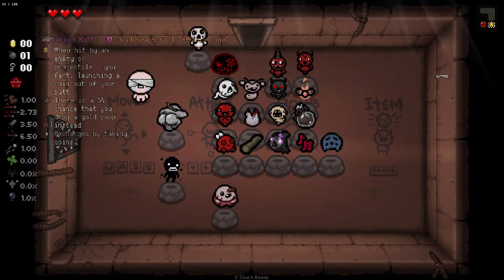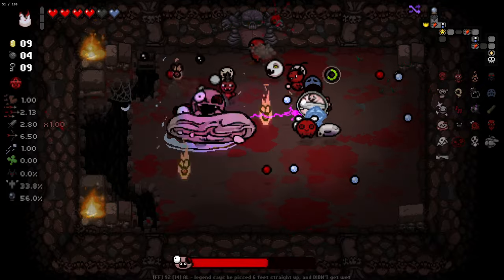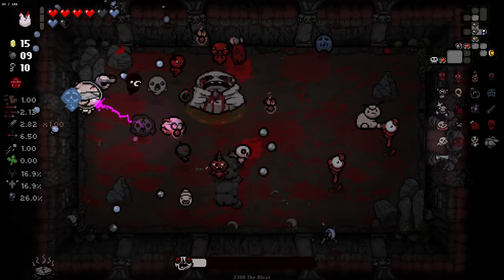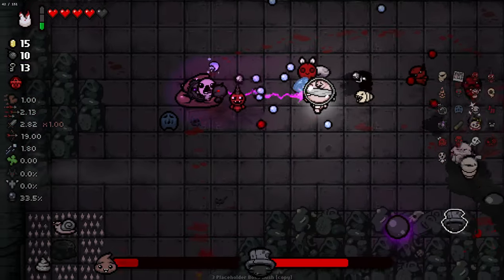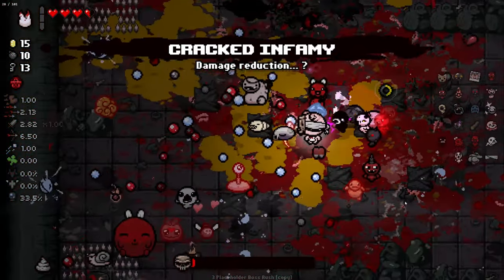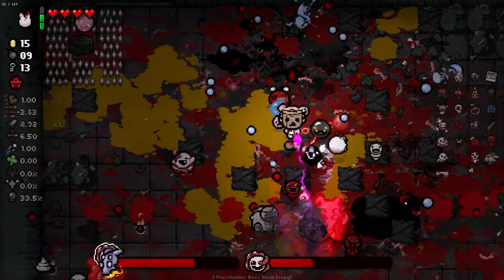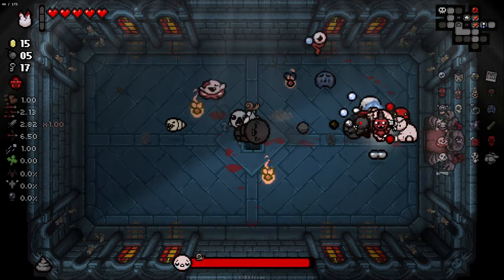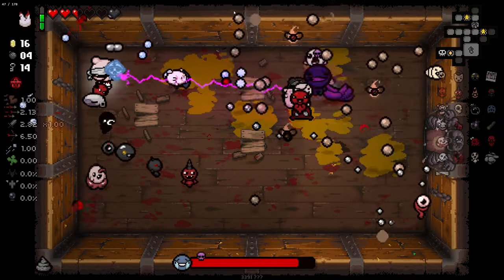I BECAME Boss Rush To Beat My Run For Me!